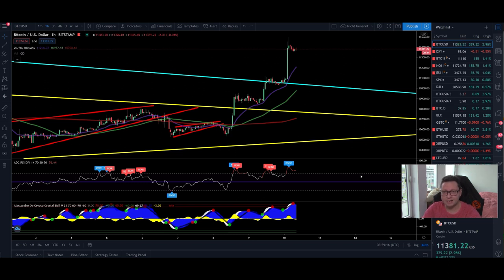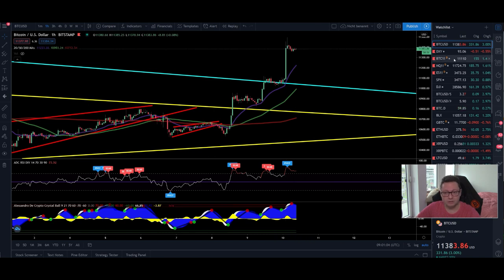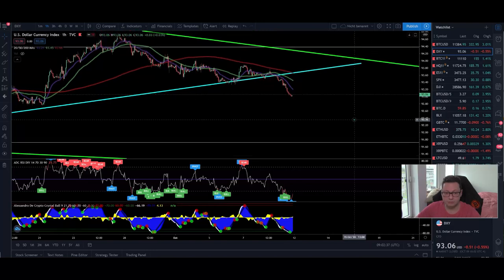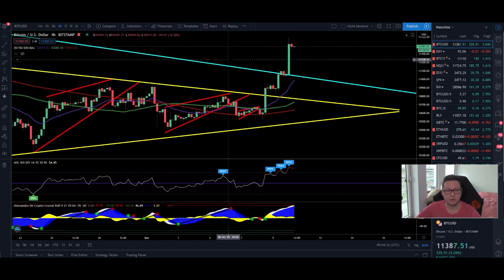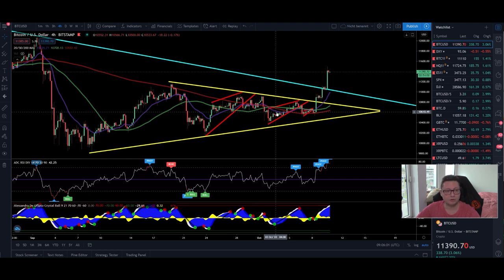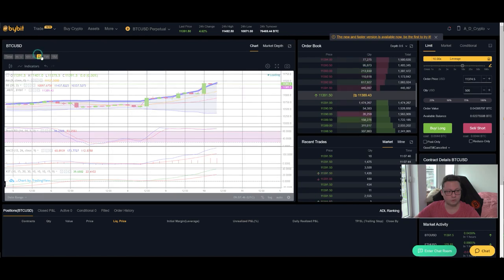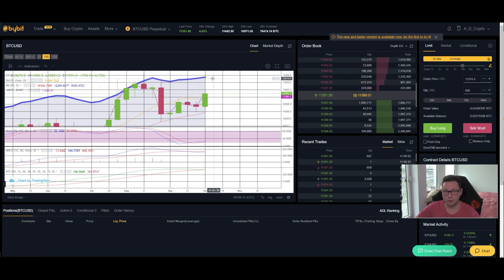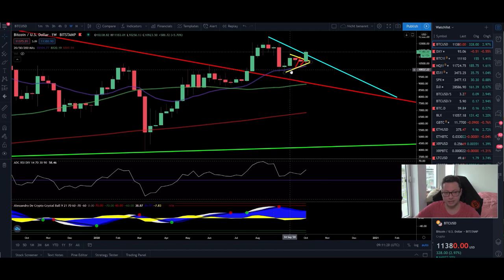BITCOIN ₿ on the stairway to MOON right now?? ¦ WARNING CME CLOSE 11,1K ¦ BITCOIN TA 10,10,2020